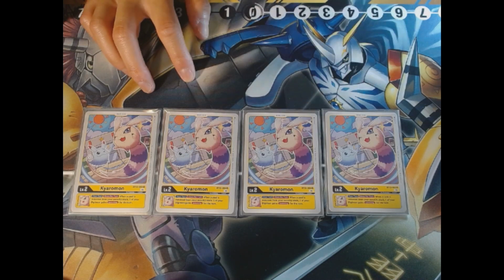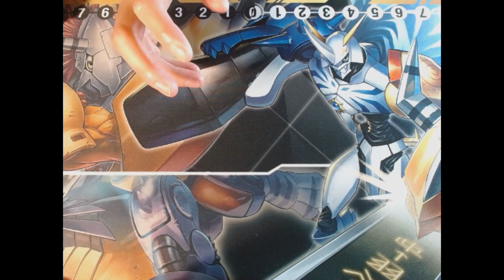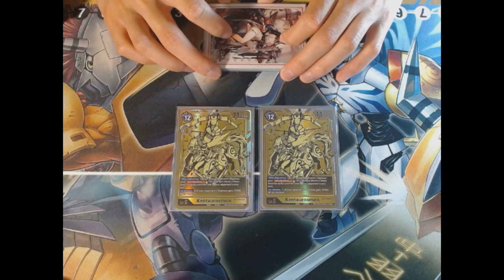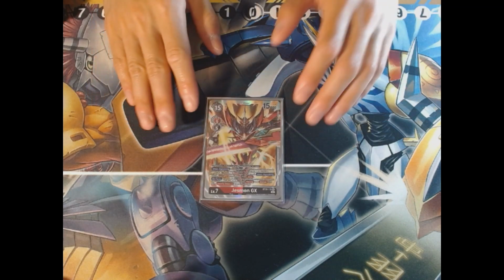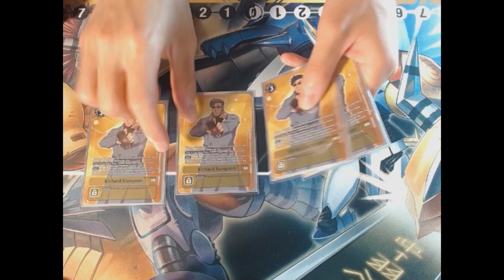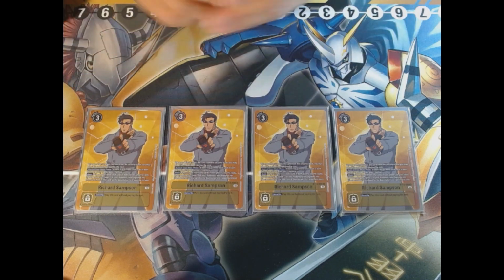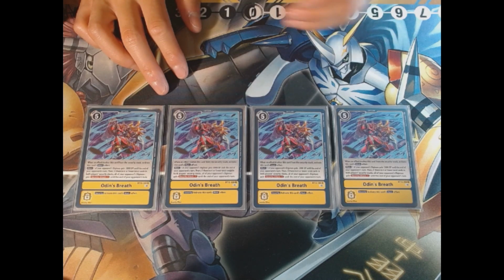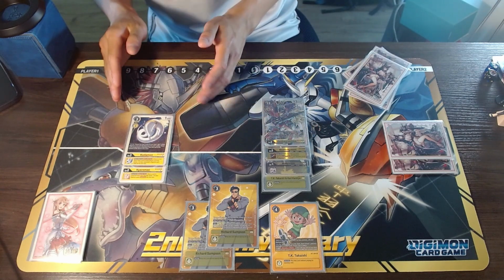BT13 Deck Profile: Not Only Just Ken -- A Kentaurosmon Deck Profile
Kentaurosmon enters the fray! We have had a ton of fun testing this deck and have a strong feeling that we may see it make some waves come this season's Ultimate Cup later in the coming months. A most definitely underrated deck - let us know what you think on our take!